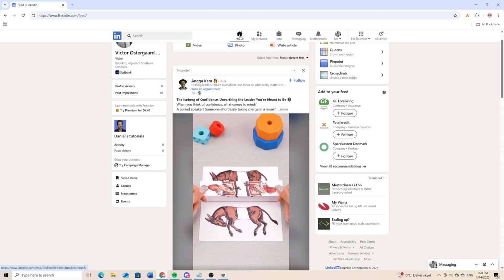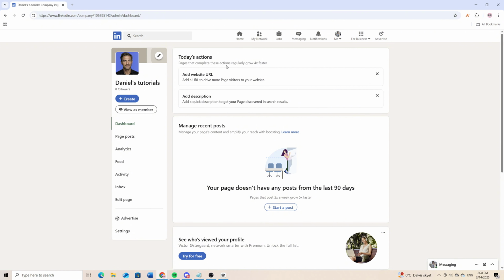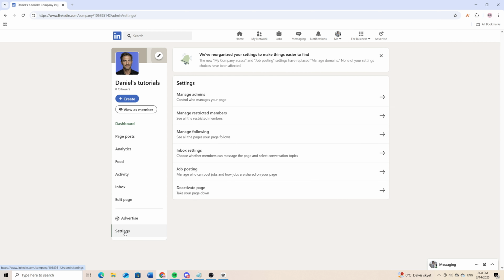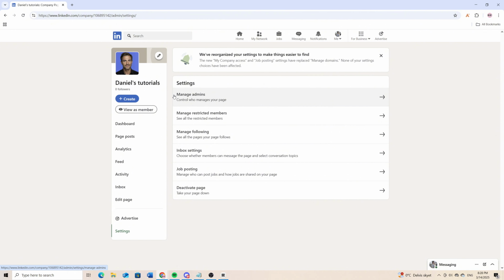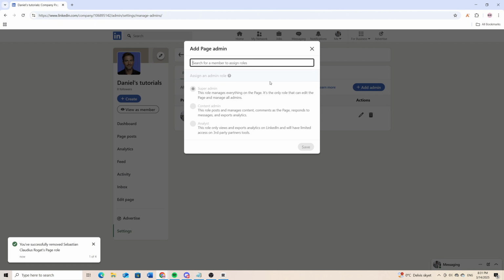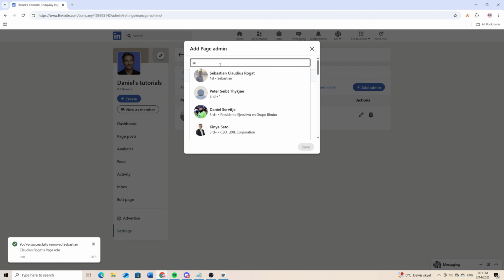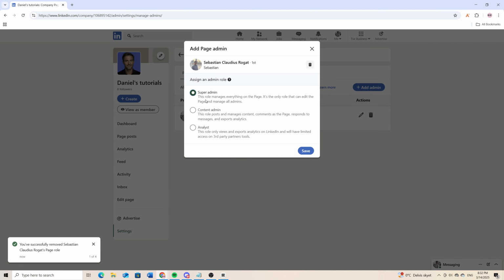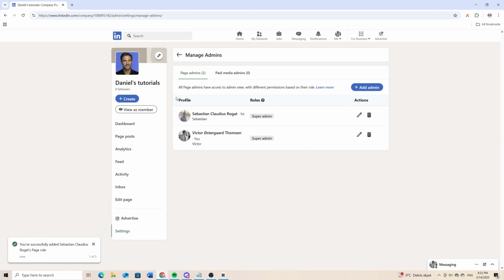How To Give Admin Access On LinkedIn Page (2025)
In This Video I'll Show You How To Give Admin Access On LinkedIn Page.

👉 What you'll learn in this video:
- How to give admin access on LinkedIn business page.

🔗 No hacks, no downloads – just a simple trick that works!

💬 Have questions or other tips? Drop them in the comments below!